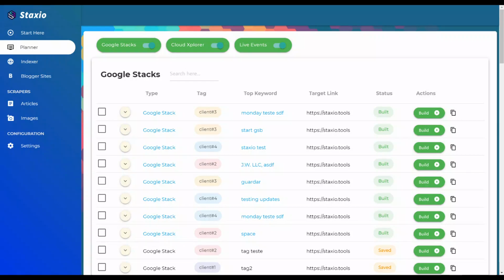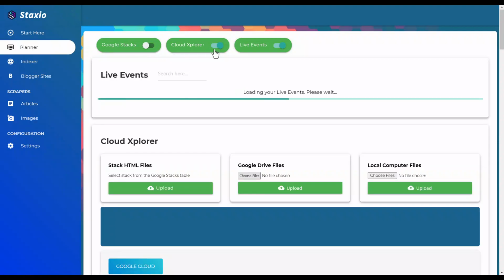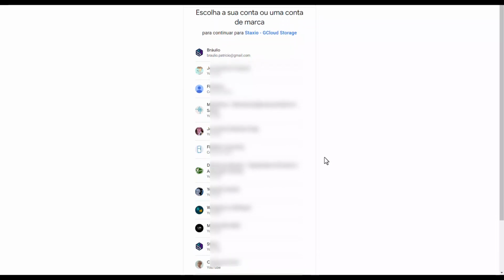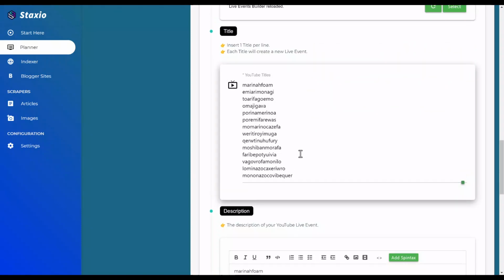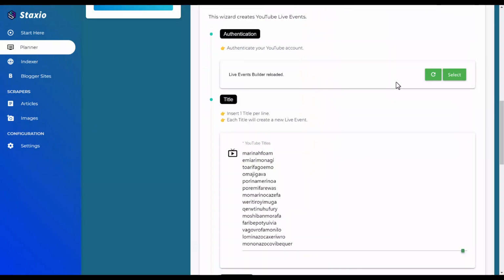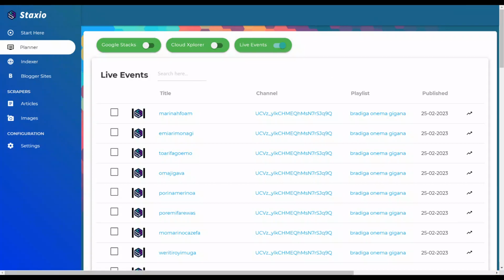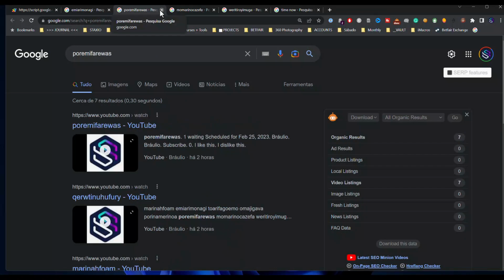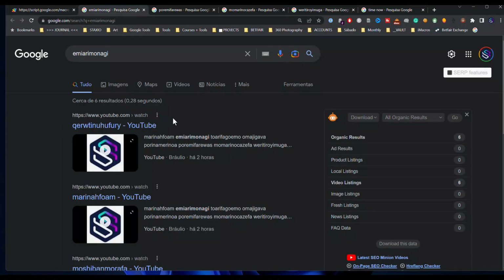Live Events Builder Walkthru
🔥🔥🔥 LIVE EVENTS BUILDER 🔥🔥🔥

Walkthru - Learn how to create YouTube Live Events with Staxio.

Staxio is a feature-rich tool that makes it easy to create dozens of YouTube Live Events in minutes. With Staxio, you can create and schedule events quickly and easily, and the platform also offers a user-friendly interface that makes it easy to navigate. Staxio also provides a keyword research tool that helps you find the best keywords to focus on and rank on the first page of Google.

Features:
- YouTube Live Events are easy to create and can be done in just a few minutes.
- You can use specific keywords in your live event to help rank on the first page of Google.

Advantages:
- By creating a YouTube Live Event, you can quickly rank on the first page of Google search results within 24 hours.
- You can poke Google with specific keywords and see which ones land on the first page of Google SERP results, making it easy to identify profitable keywords to focus on.

Benefits:
- Achieving first-page Google rankings can help drive traffic to your website or business, leading to increased visibility and potential revenue.
- By leveraging the power of YouTube Live Events, you can quickly discover profitable keywords in real-time, which is a valuable asset for any marketing campaign.
- Impress your clients and prospects with quick first-page rankings, earning trust and credibility.

In conclusion, Staxio is a powerful tool that can help you achieve quick first-page Google rankings and drive traffic to your website or business. By using Staxio to create YouTube Live Events, you can enjoy a feature-rich approach that comes with several advantages and benefits. So why not try it out and see the results for yourself?